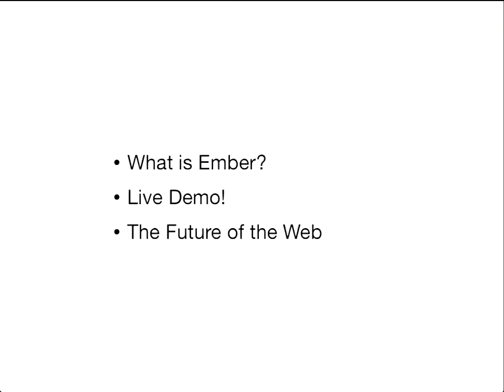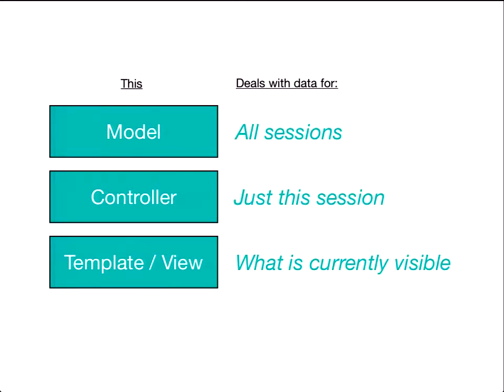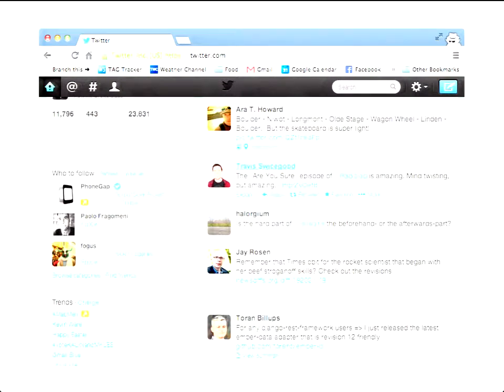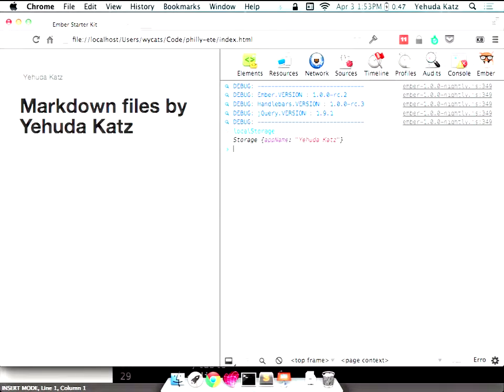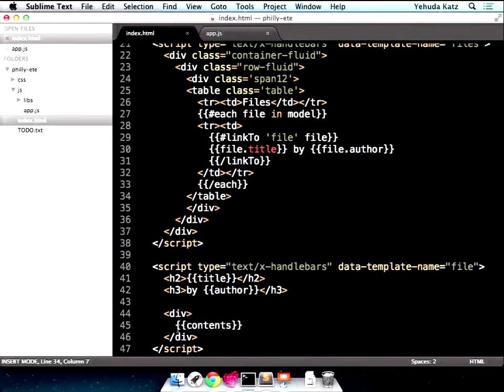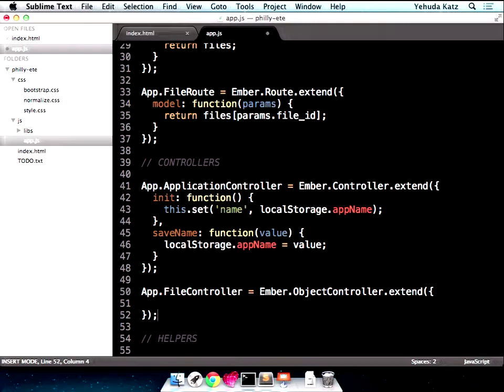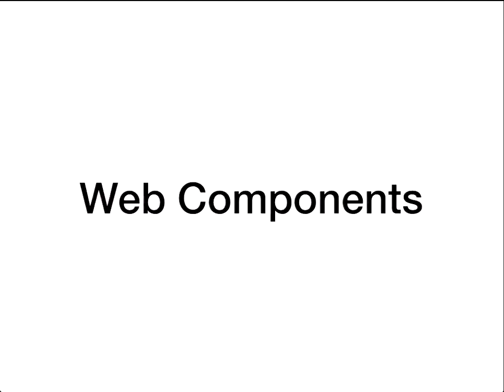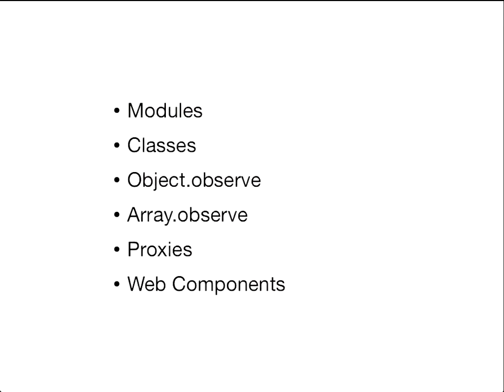05 Building Ambicious Web Applications with Ember js